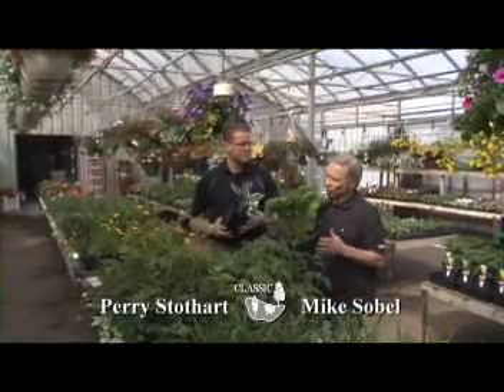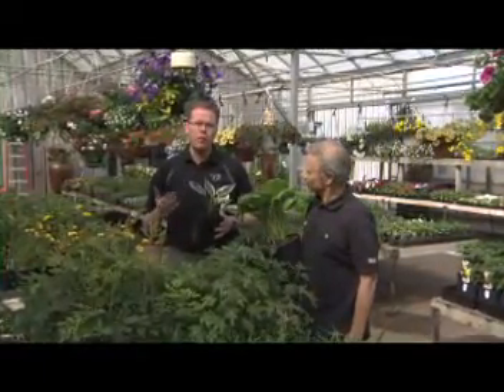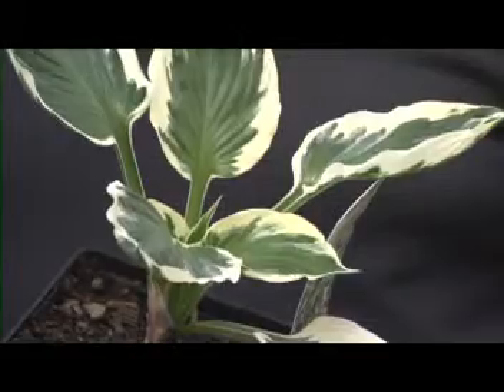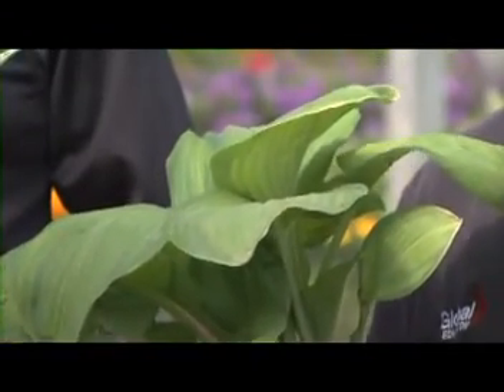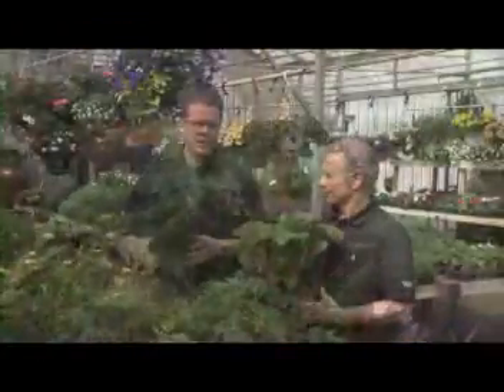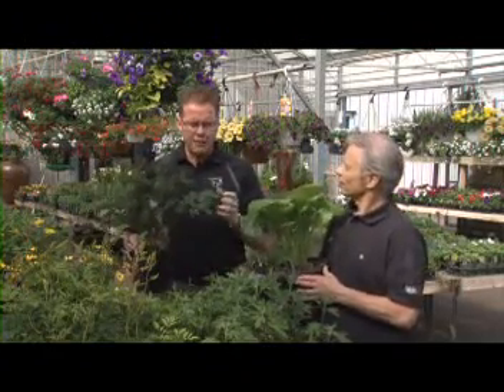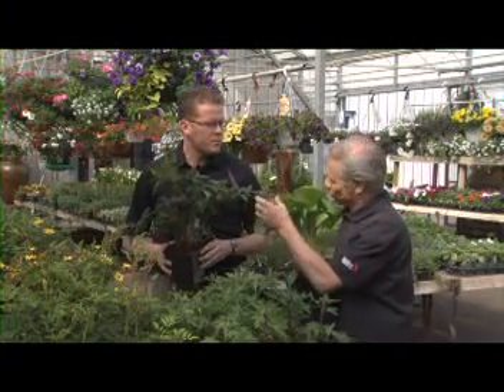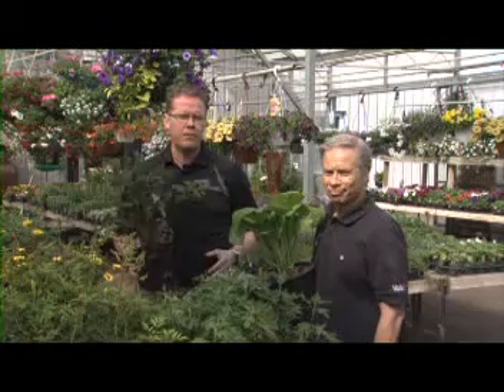Classic Landscaping 711 June 19